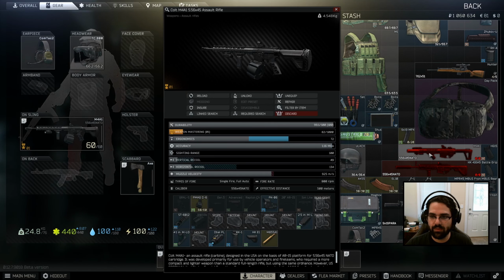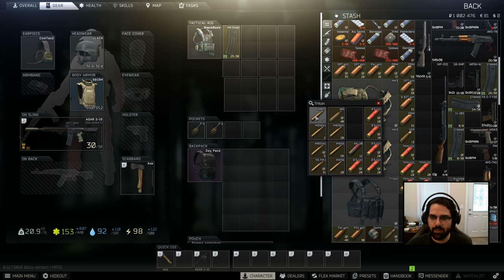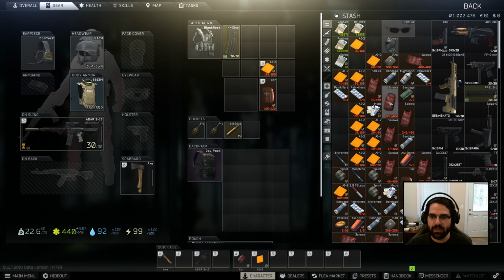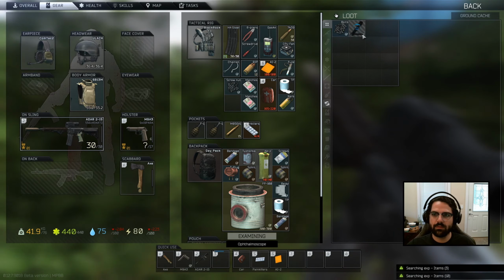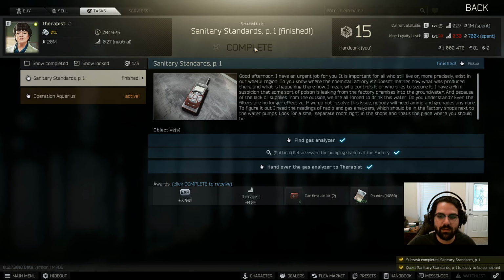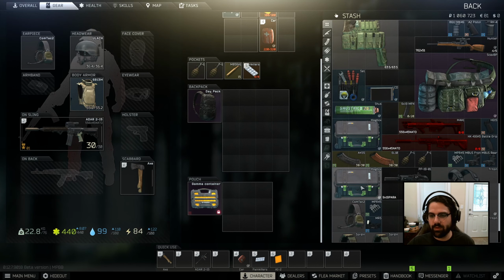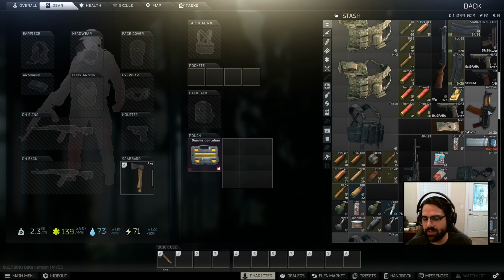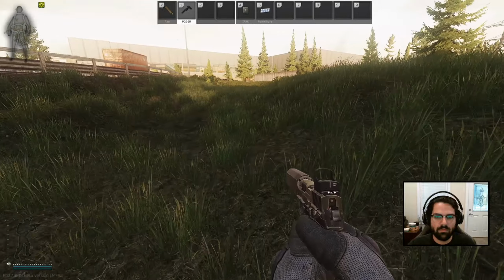Hardcore Tarkov - Ep 26 - Hardcork breaks his legs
My first raw footage playthrough of tarkov; first playthrough of a hardcore account as well. Hope you enjoy!